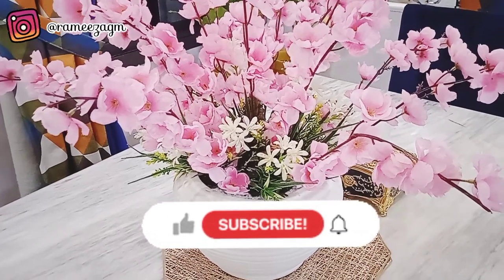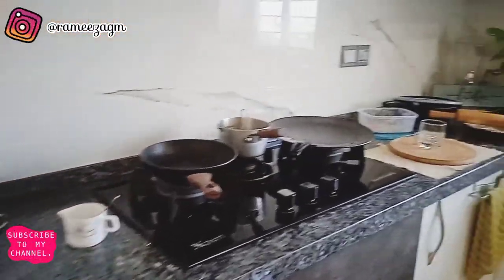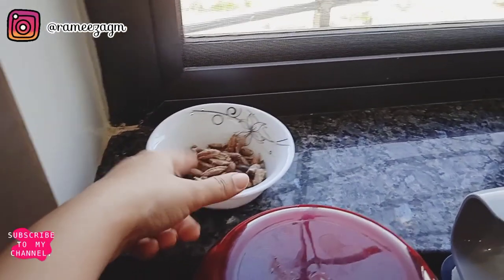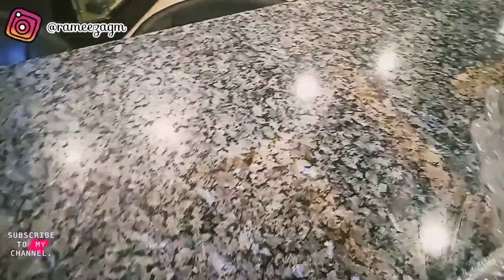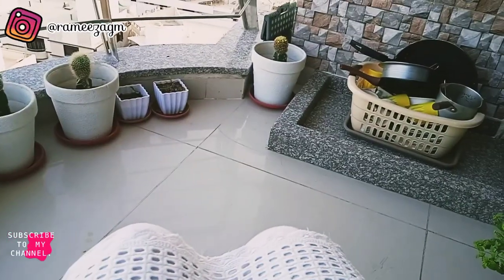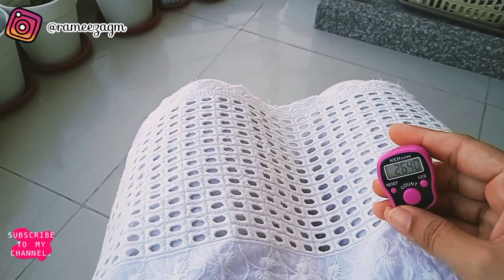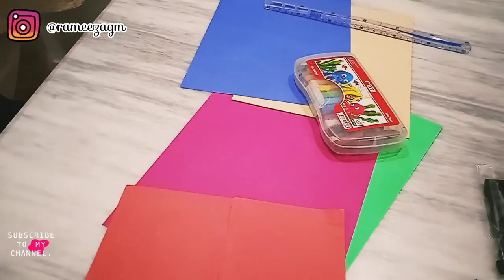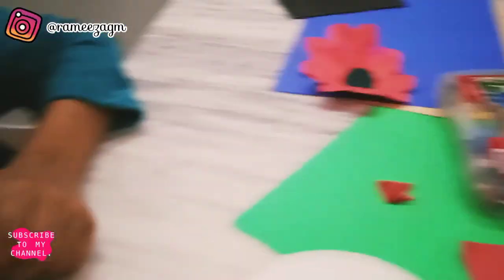Sunday VLOG | Daily Vlog | Pakistani Vlogger | A Day In My Life | My Ramadan Routine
In this video I m going to share my entire day routine in Ramadan on sundays , while no maid at home.

Asalam o Alaikum and Hi to everyone, I hope you all good Allhamdullilah , I am also good. In todays video I am sharing my sunday routine in Ramadan , sundays are always been lazy days, we wake up late , no extra house chores , I just do some necessary work , as maid dont come on sundays, so yeah. I hope you will like todays short video. Will upload daily vlog inshaAllah .